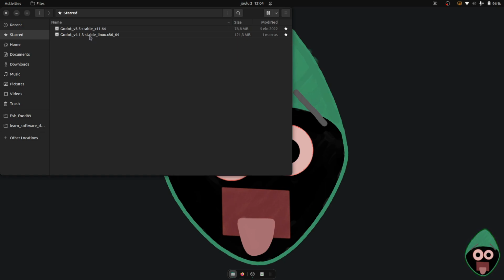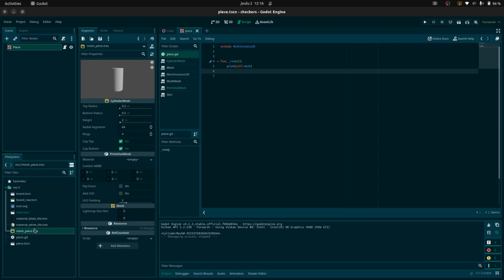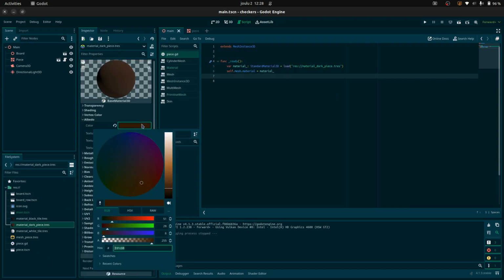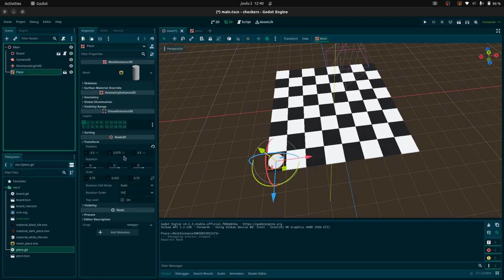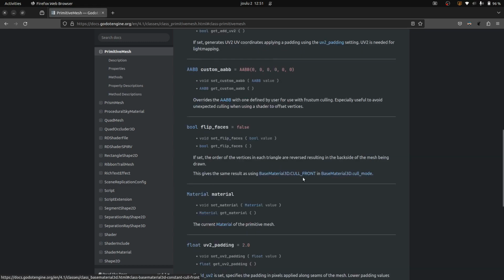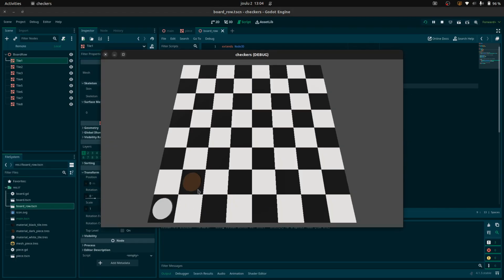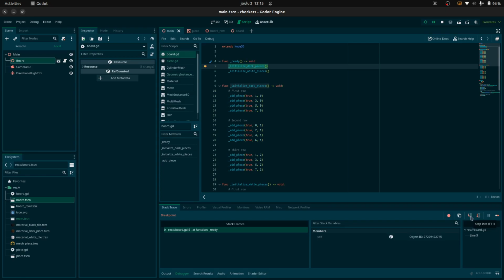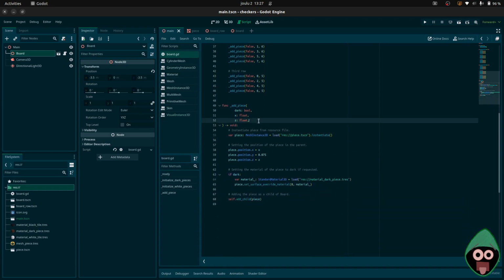Initializing The Checkers Pieces With Code in GDScript - Learn Software Development - 011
In this video we will initialize the checkers pieces to the board with code. The first actual code we create for our checkers project. Coding is done with GDScript in the Godot Game Engine. Enjoy :)